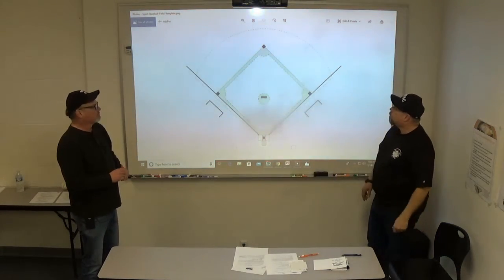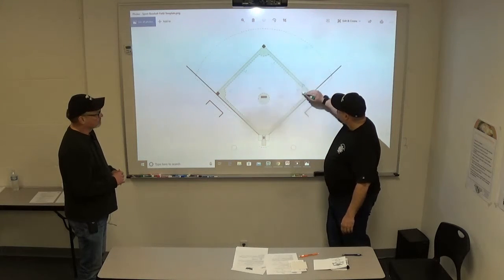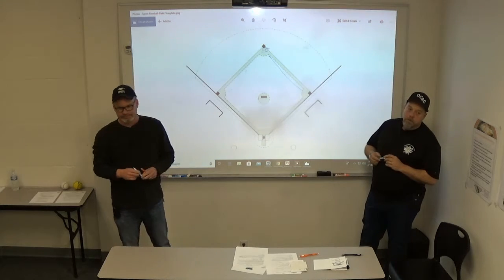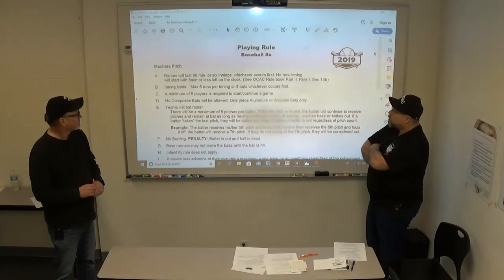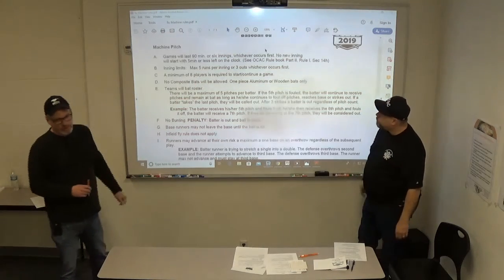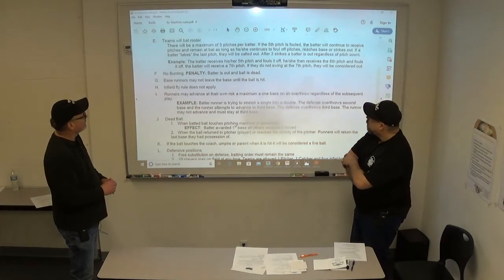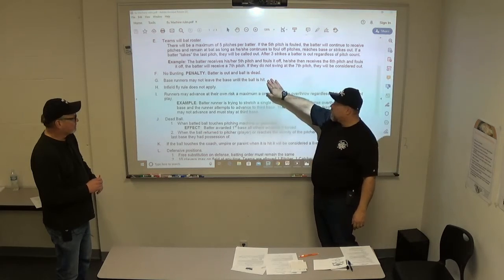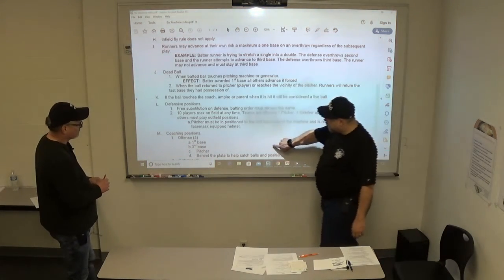OCAC Umpire Meeting 9:00 AM 03/14/2020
Contact Rod for the video watched during the meeting.